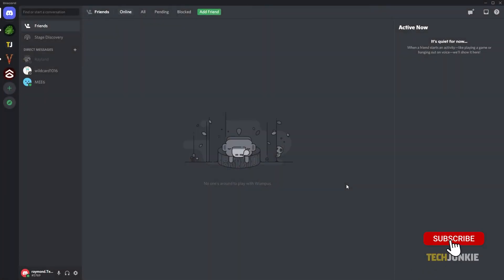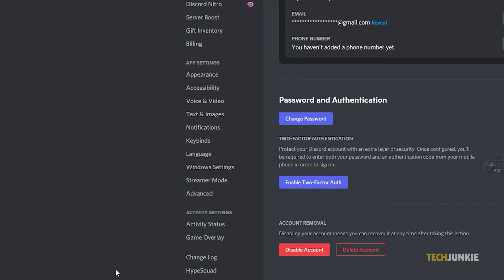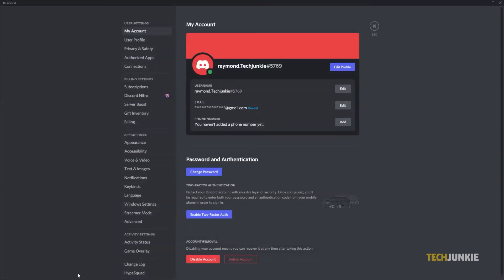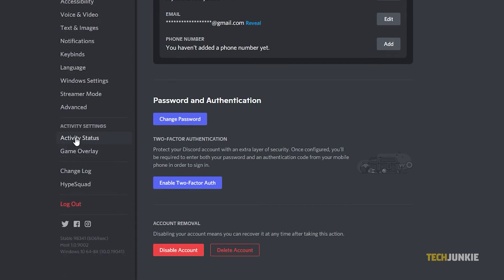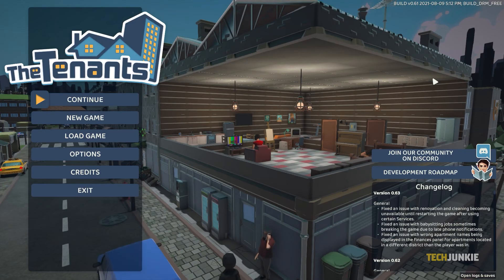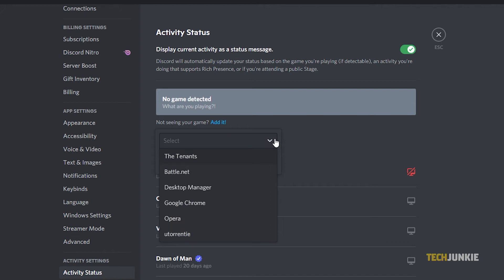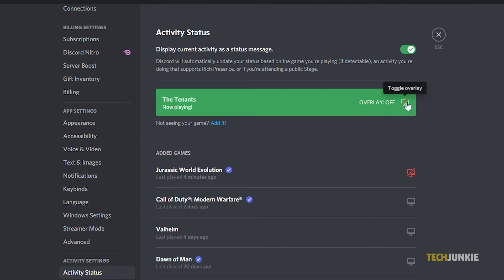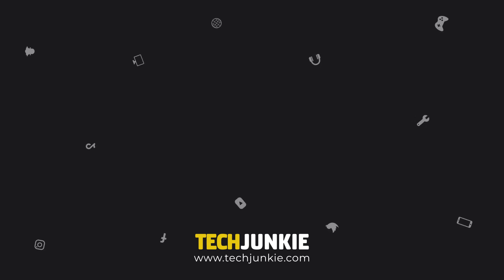How to Disable Discord Overlay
When you’re doing some intense team gaming, keeping your discord chat overlaid over your game can help with teamwork when in-game tools just don’t cut it. While useful, it can be fairly immersion breaking on other games though, so if you want to disable discord’s in-game overlay, here’s how to get to it!

Tranquility by Prod. Riddiman